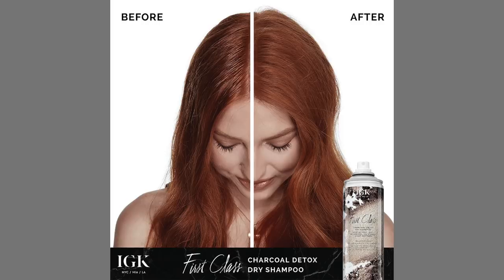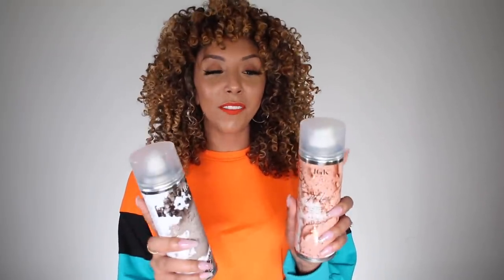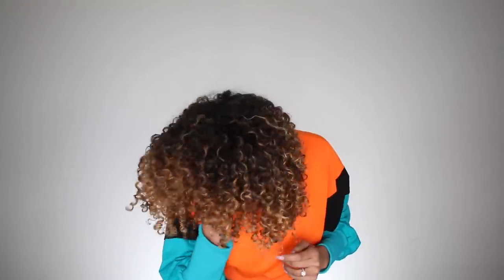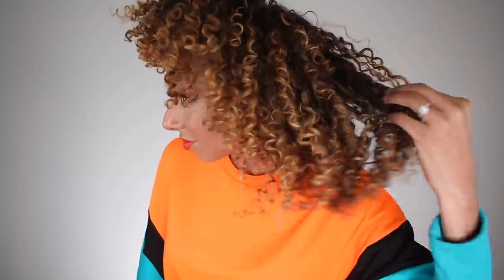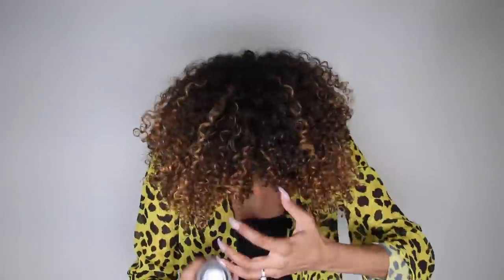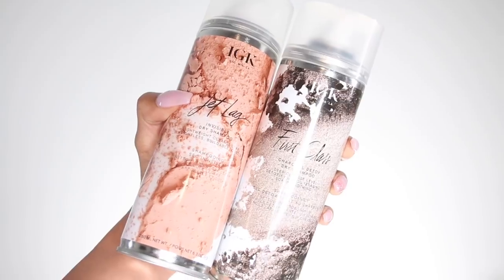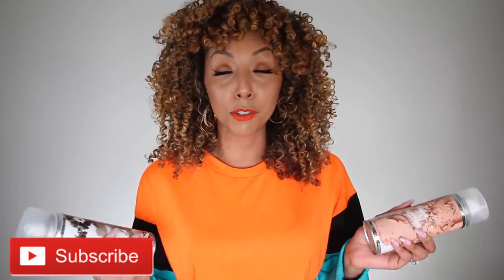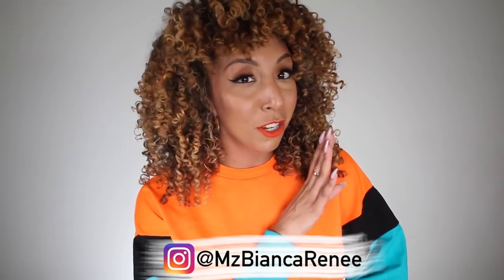IGK Dry Shampoo! The Secret To Volume & A Clean Scalp! Day 1 Hair Hack! | BiancaReneeToday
Major Hair Hack for VOLUME and a CLEAN SCALP! I am a huge fan of the IGK Dry Shampoo, even more than any hairspray. The new IGK Jet Lag & First Class Dry Shampoo is great to give you some extra volume on flat hair days and they will also help clean your scalp on later hair days in the week. This is a perfect product to use after the gym if your scalp is feeling sweaty.

- IGK Jet Lag - $27
- IGK First Class- $27

3. Like this video 👍🏽
4. Comment on this video stating what you think of my results/ dry shampoo & who you would share your prize with.

IGK will be choosing and announcing the winners on SUNDAY March 31st.

IGK Instagram: @IGKHair

Thank you IGK for sponsoring this video & offering an International Giveaway to my CurlFriends.